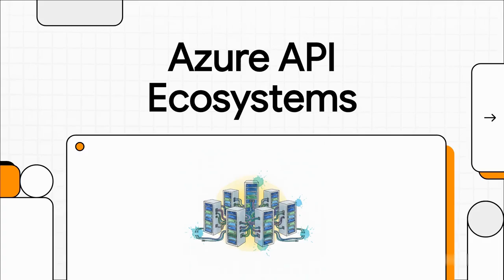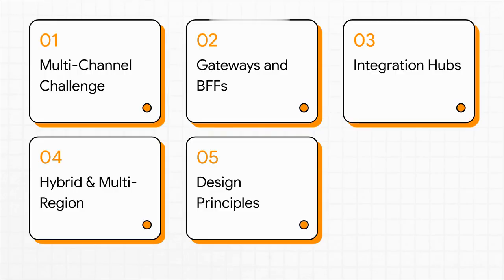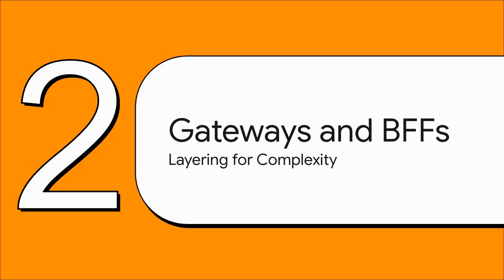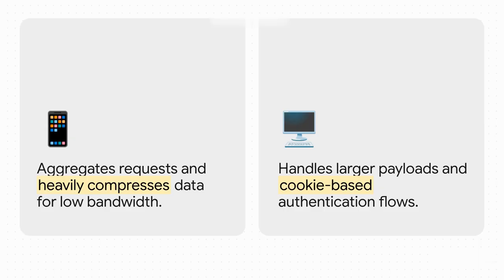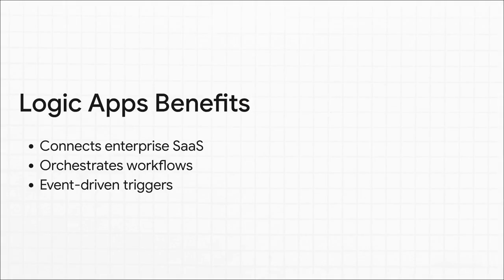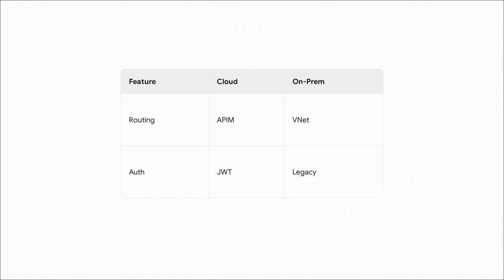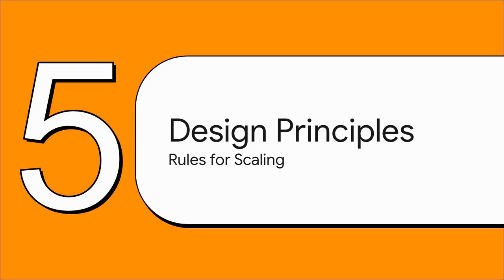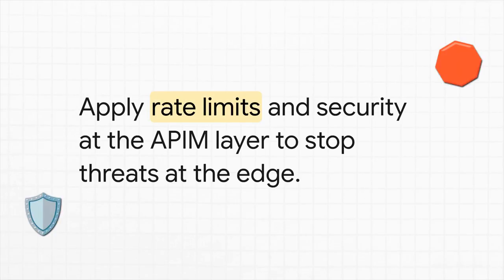API & Integration on Azure series 4/4 : API management, BFF, and integration hubs on Azure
This video explains layering of gateways, BFFs, and internal services. Touch on hybrid integration (on-prem + cloud), governance of APIs, and multi-region considerations. Explore more in API & Integration on Azure series